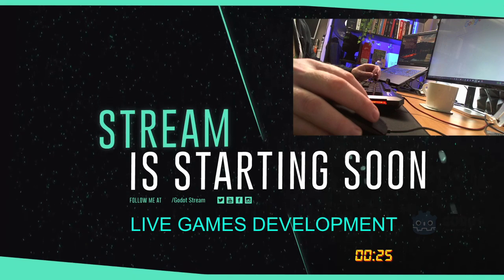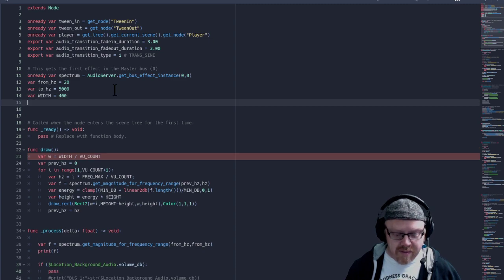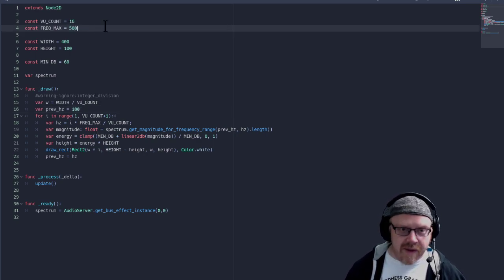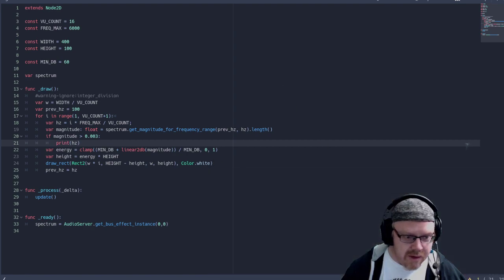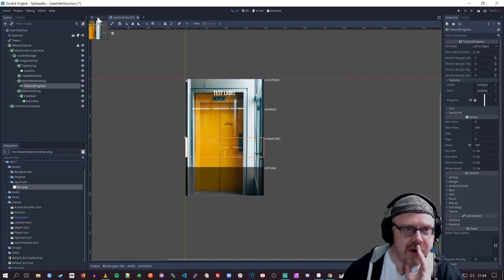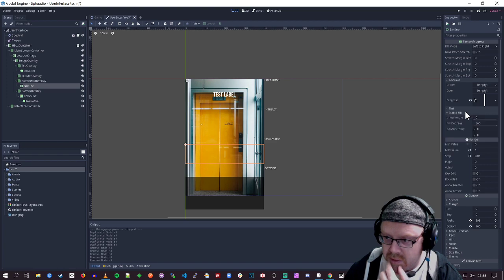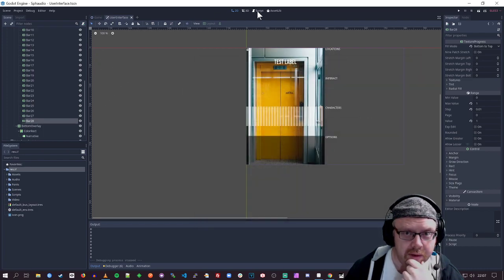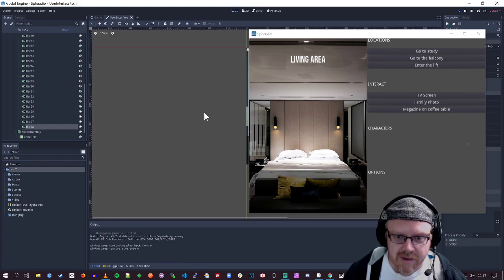Godot - Coding an Audio Adventure Series - EP14 - Spectral Analyzer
Today we take a break from all that scripting and object programming to work on a bit of game juice.

We use the Godot Spectrum Analyzer filter and create an audio waveform visualisation on screen.
We change the opacity based on the magnitude of the waveform
And we creating a smoothing mechanism for slick wave form animation